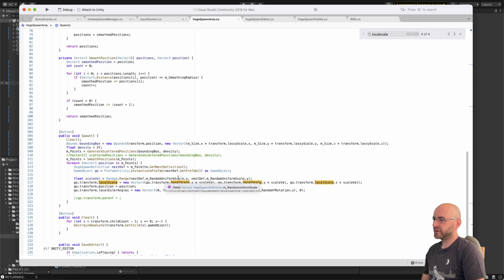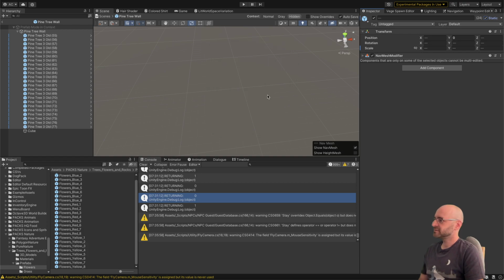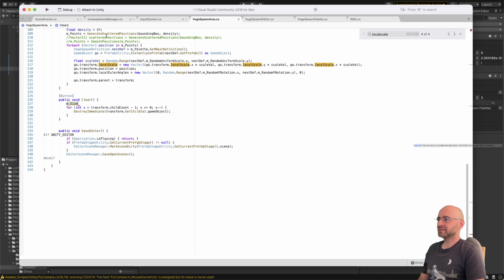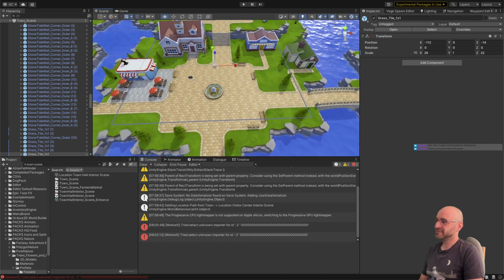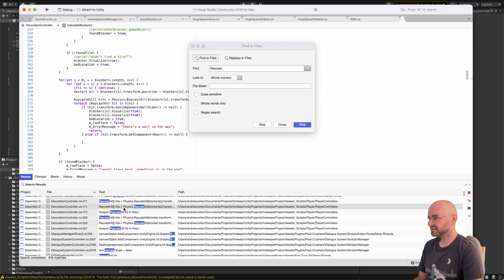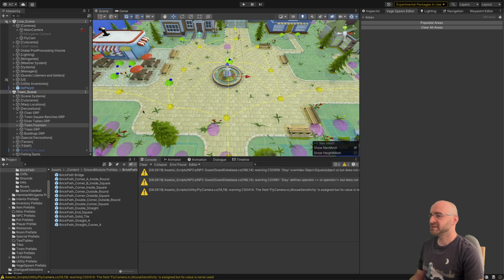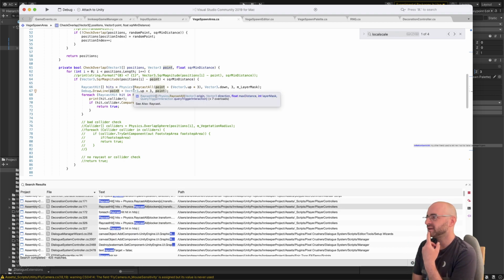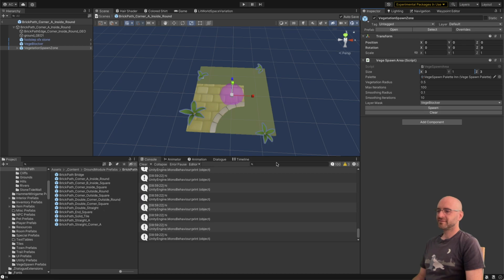2023-07-18 VOD | Trailer + Steam Page HELP! | Alpine Lake | Game Dev Unity